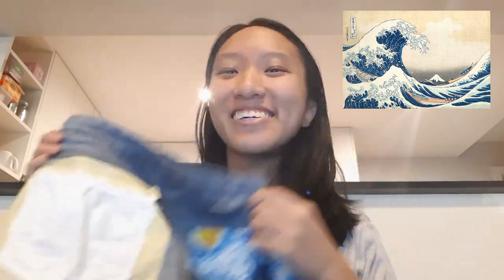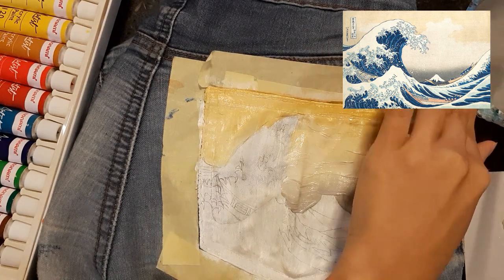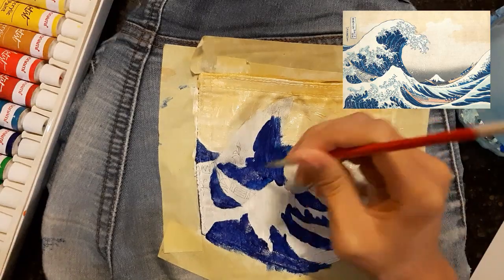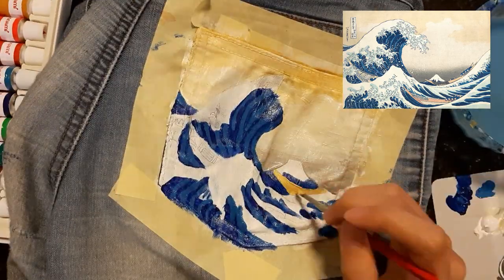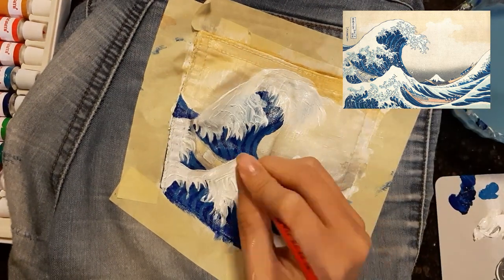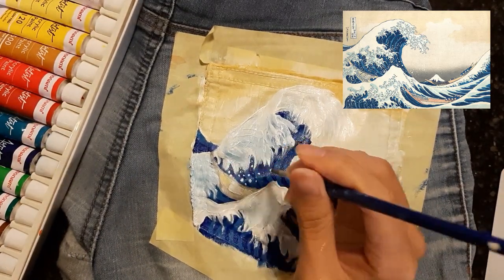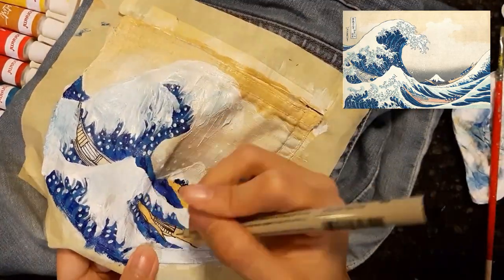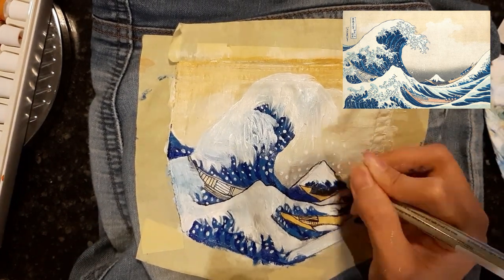PAINTING HOKUSAI'S GREAT WAVE OFF KANAGAWA ONTO MY JEAN // Upcycling With Me // Part 2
Hello!!! I'm Yih Ting and I wanted to upcycle my old jeans to look new! So for my part 2, I decided to paint Hokusai's Great Wave off Kanagawa painting onto my jeans' pocket! Hope you enjoy watching me try to paint the wave for the first time! Please watch the previous video of me painting Starry Nights!

Thank you so so much for watching and supporting our channel. So please help us get there!